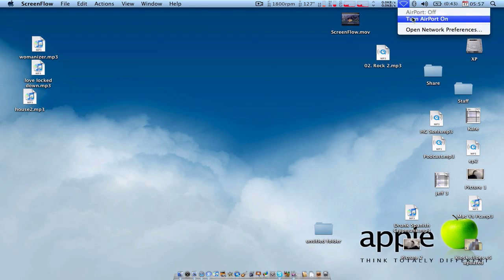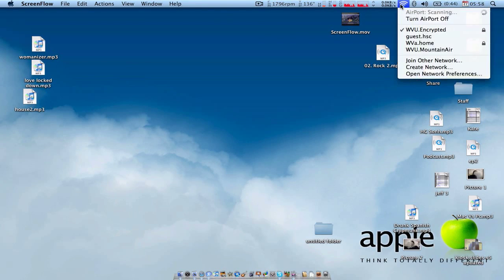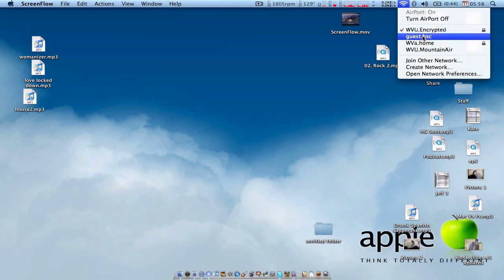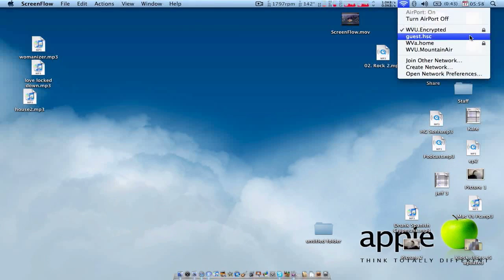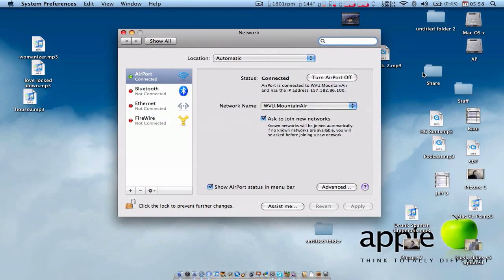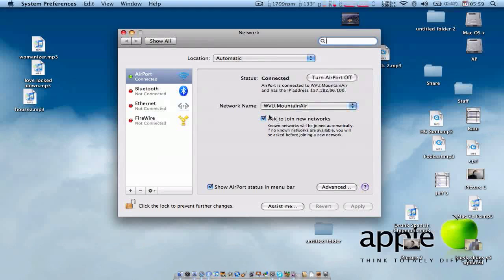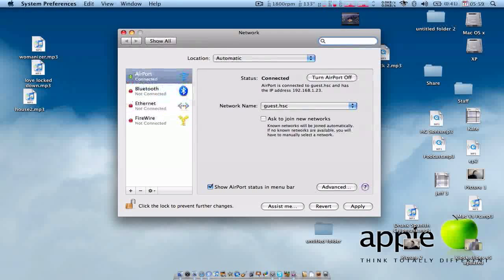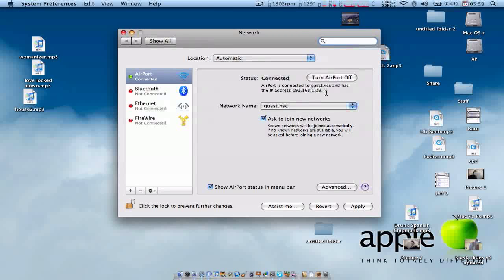How to turn on/connect your wifi using mac os x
this is a video showing you how to turn on or connect your wifi using mac os x